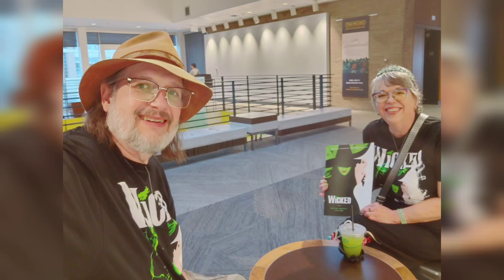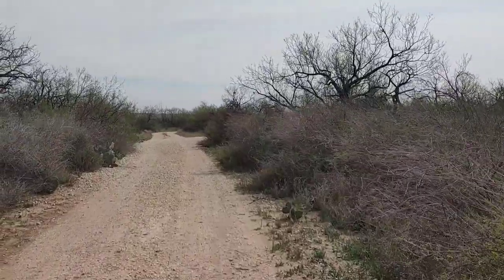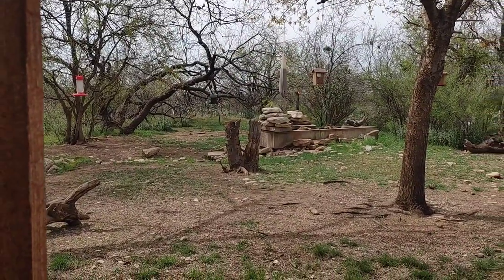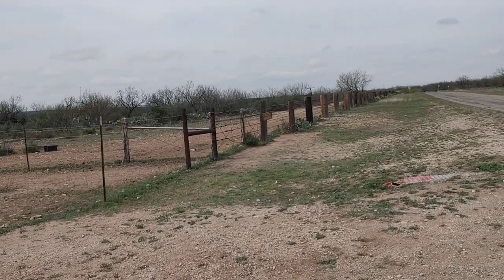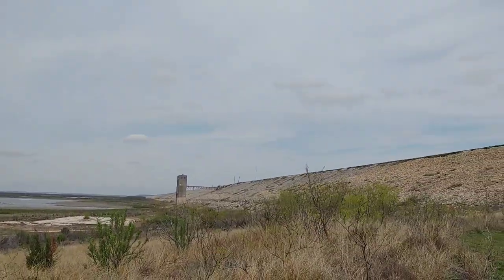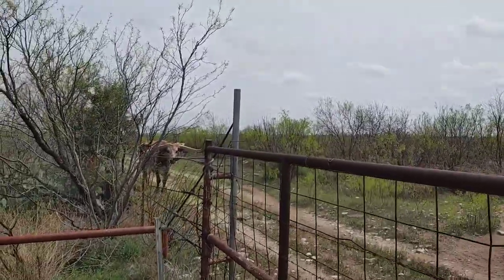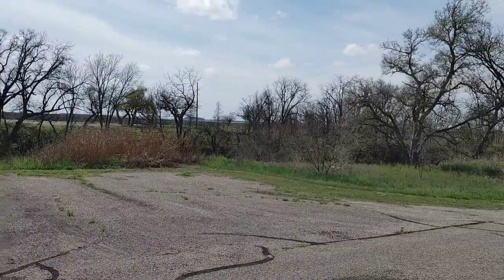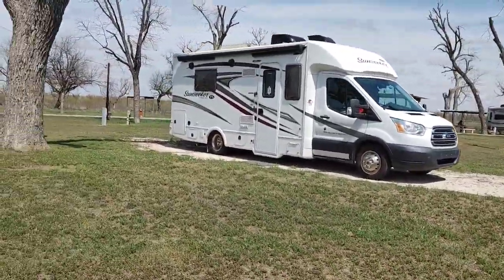Texas Longhorns, Bison, and Birding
We visit San Angelo State Park in San Angelo, TX. We camped in the south section at Bald Eagle campground. We visited the bison herd and the longhorns. We also visited the bird blinds where we saw a wild turkey, doves, sparrows and finches.

Musician: Xuxiao